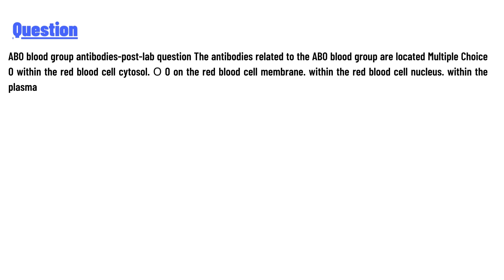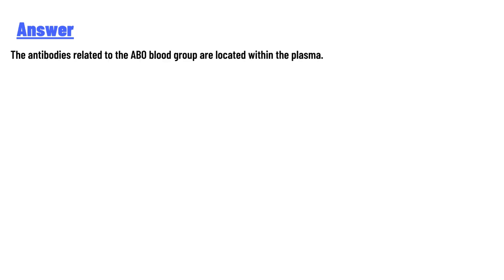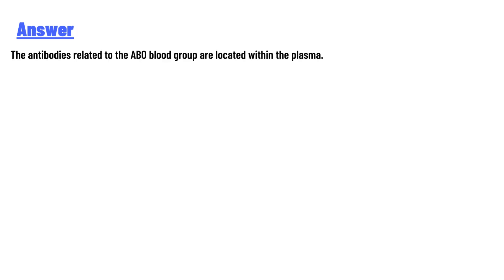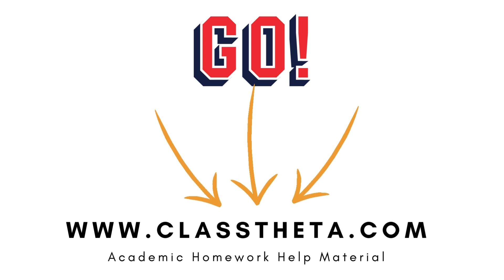The antibodies related to the ABO blood group are located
ABO blood group antibodies-post-lab question The antibodies related to the ABO blood group are located Multiple Choice O within the red blood cell cytosol. О O on the red blood cell membrane. within the red blood cell nucleus. within the plasma